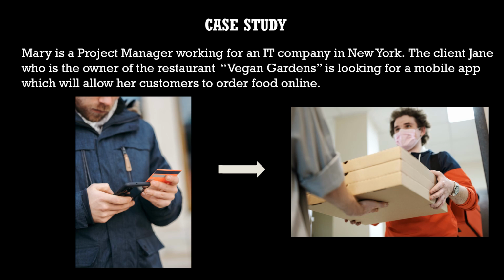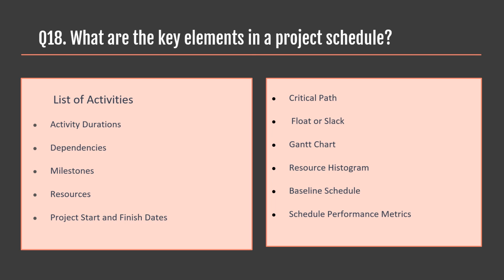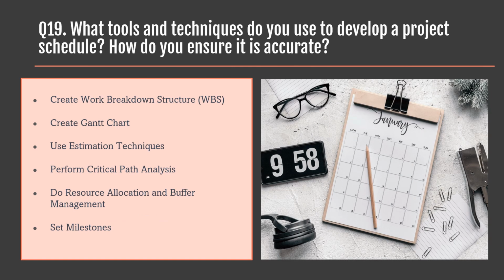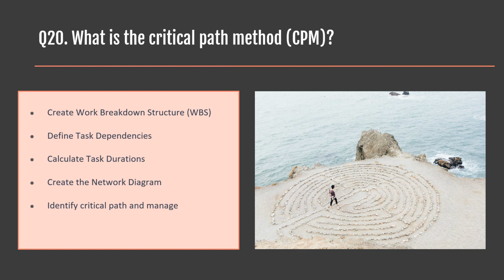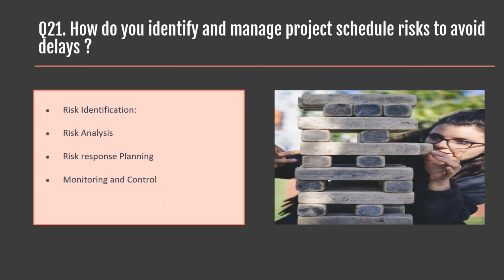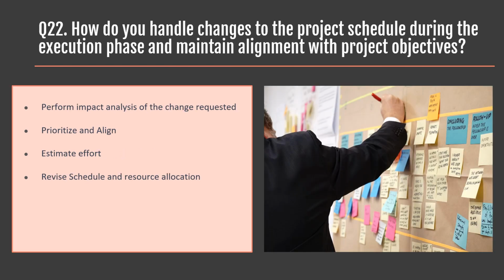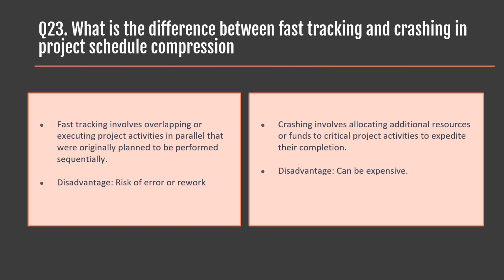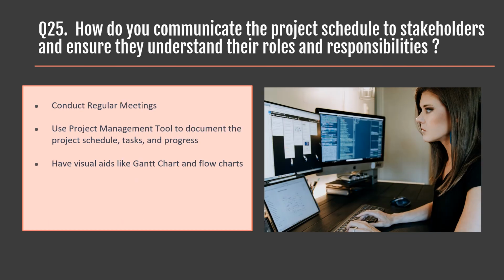[Top 9] Project Manager Interview Q&As on Project Schedule Management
If you are having a project manager interview coming up shortly, then this is the video for you.
Here we have covered top 9 questions on Project Schedule Management

The below questions are covered:
Q17. How do you define the project schedule ?
Q18. What are the key elements in a project schedule?
Q19. What tools and techniques do you use to develop a project schedule? How do you ensure it is accurate?
Q20. What is the critical path method (CPM)?
Q21. How do you identify and manage project schedule risks to avoid delays ?
Q22. How do you handle changes to the project schedule during the execution phase and maintain alignment with project objectives?
Q23. What is the difference between fast tracking and crashing in project schedule compression
Q24. How do you monitor and control project progress against the schedule?  what actions do you take when there are deviations?
Q25. How do you communicate the project schedule to stakeholders and ensure they understand their roles and responsibilities ?